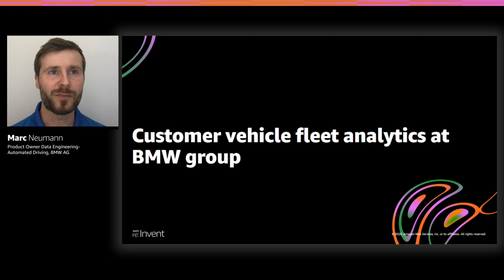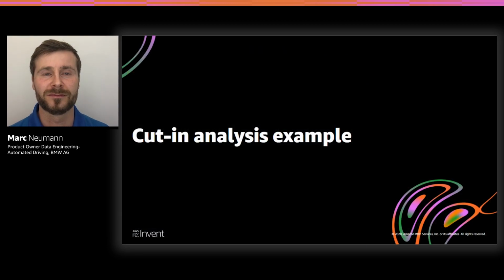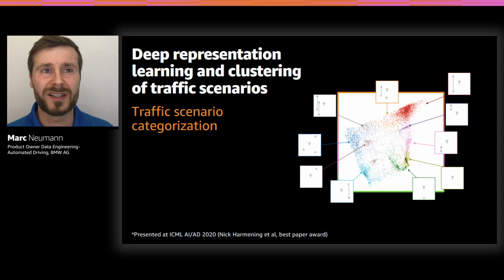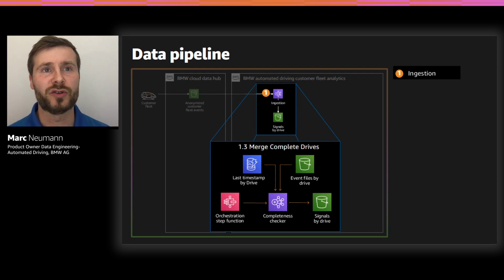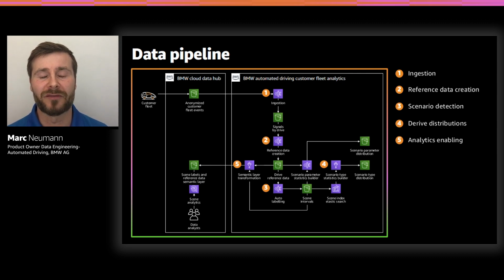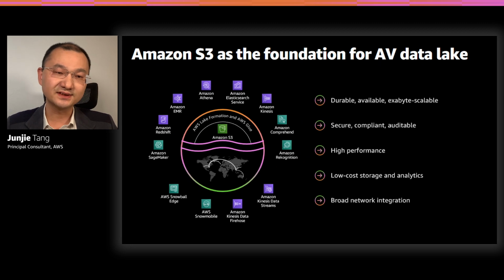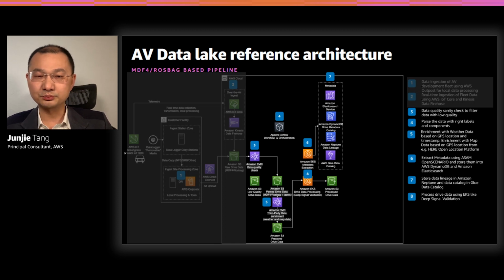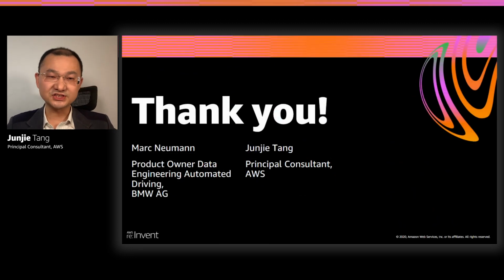AWS re:Invent 2020: Paving the way toward automated driving with BMW Group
In this session, explore the AWS autonomous driving data lake reference architecture to learn how organizations manage the challenge of ingesting, transforming, labeling, and cataloging massive amounts of data to develop automated driving systems using Amazon EMR, Amazon S3, Amazon SageMaker Ground Truth, and more. See how BMW Group collects 1 billion+ km of anonymized perception data from its worldwide connected fleet of customer vehicles to develop safe and performant automated driving systems. This sessions explains the purpose of and approach to the data collection and discusses examples from analyzing this valuable dataset.